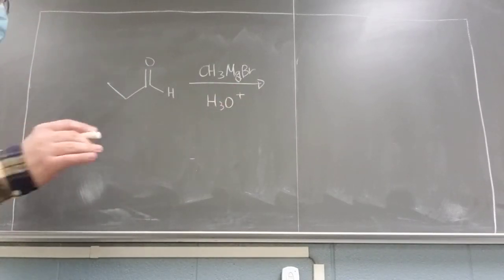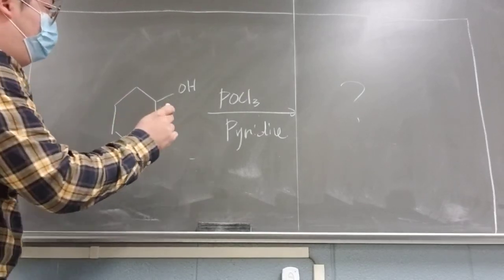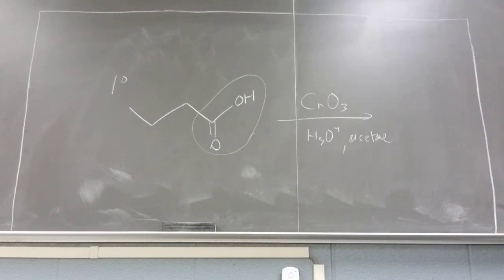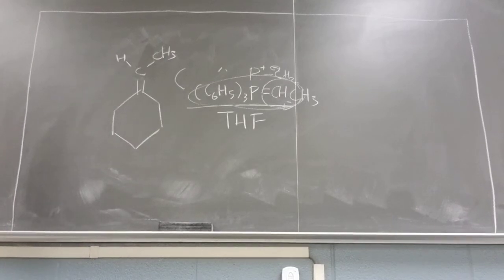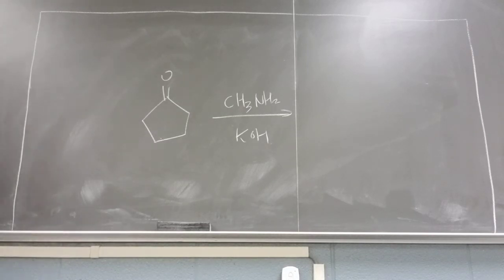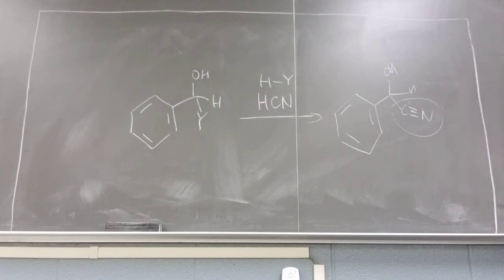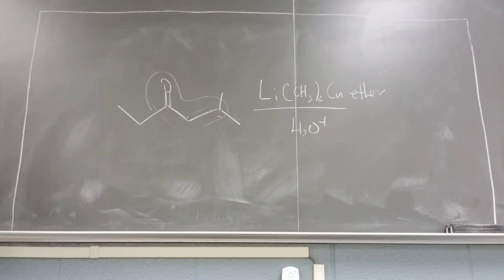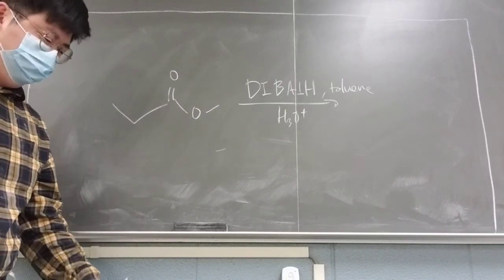4 5 2021 Org II Lecture